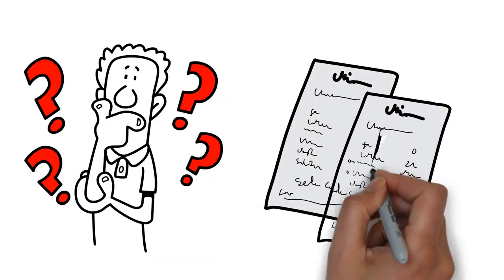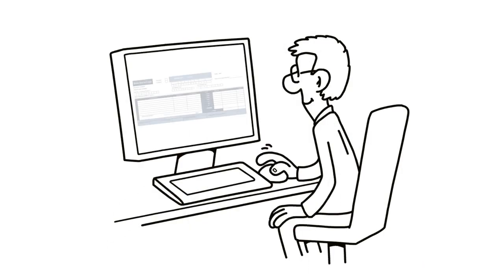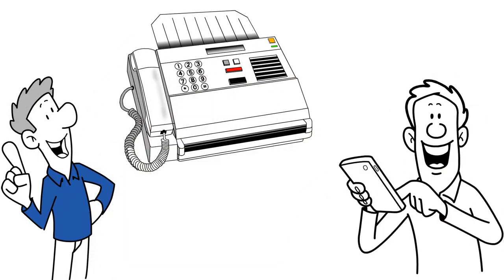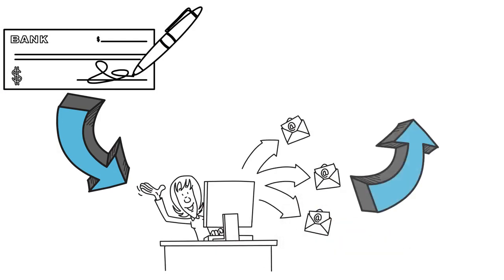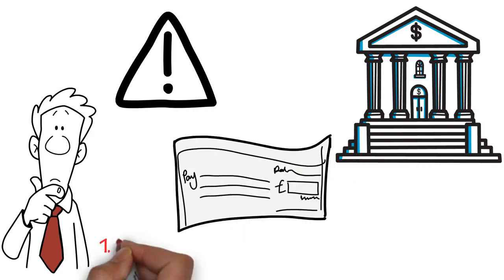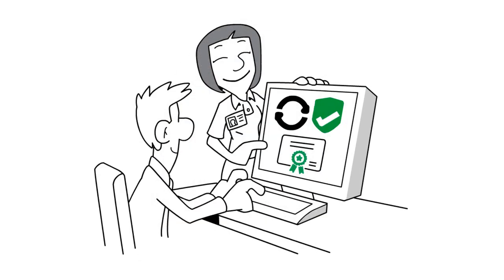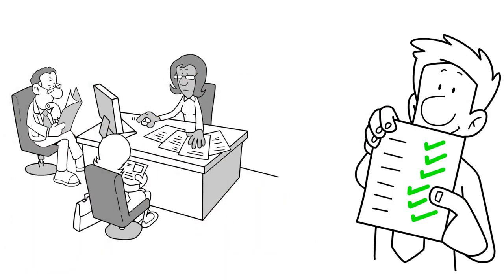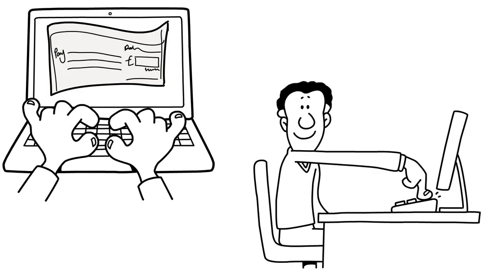Check Printing Software Deposit Slip Online Check Draft Check Mailing Service QuickBooks Check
Digital technology has changed so much of society, even writing a check has taken on a new form thanks to Onlinecheckwriter.com. With Onlinecheckwriter.com, you can order checks online, including business checks, a blank check, or use the check writing software to craft a check template, such as one for Versacheck,for your needs.
Why Choose Online Check Writer?
There are good reasons why you should select Onlinecheckwriter.com for your check writing needs, starting with the fact that 99% of all US banks are partnered with Onlinecheckwriter.com to track your information and report any unauthorized check that was created.
- Print Checks Online: Business Checks Online or Personal Checks Online
- Outsource Checks for Free: Outsource Check Writing or Outsourcing Check Printing and Mailing
- Create Cheap Checks
- Fast Business Check Printing
- Use Third-Party Sources: Deluxe Checks or Versacheck
- Tracks Cleared Checks and Checks that Have Not Cleared
- Free Check Printing Software for First Month
- Create Deposit Slip and Print Deposit Slips using Deposit Printing Software

In addition, you can print deposit slips business when you want on standard letter size white paper. This means that you can safely use the deposit slip software anytime and even create a deposit slip template for your account. This means you can create custom bank deposit slip templates that include Wells Fargo deposit slip or Bank of America deposit slip when you want.
Advantages
The ability to write and print checks when you want, where you want is just one of the great benefits in using Onlinecheckwriter.com. Additional benefits include being able to create, connect, and track checks with your bank, outsource your check writing, and import or export checks from other accounting software.
Security: Onlinecheckewriter.com uses the Amazon cloud which means you get end-to-end encryption for full military-grade security. Plus, the QR code offers effective fraud prevention which is just a phone call away.
Personalize: you can design professional checks using up to 4500 premade logos or one of your own. You can create and track deposit slips, and make checks using a payee, date, and amount or not, it’s your choice.
Print: You can print checks either in singles or in bulk. Import checks from other sources and print, group print your checks and even set times which new checks can be printed.
You can learn the system quickly thanks to the tutorial found on the site which includes how to make a check and how to perform business check printing. You can learn how to mail a check to someone or how to send a check in the mail using the information found on Onlinecheckwriter.com. For those who run a business, you can provide access to the check writing system to selected employees for greater efficiency.
There is little doubt that Onlinecheckwriter.com has established itself as one of the leading check writing and mailing services in the US. To outsource check printing services, providing check issuing services, creating third party check printing, or using check writing companies for greater peace of mind, you can trust the resources provided by Onlinecheckwriting.com.

About OnlineCheckWriter.com:
OnlineCheckWriter.Com LLC a Texas Based Corporation and is a division of Tyler Petroleum Inc. OnlineCheckWriter.Com was created in Silicon Valley, California. They have branches in both California and Texas. Tyler Petroleum employs around 200, a Inc 5000 fastest growing companies of America of 2018 and does business mainly in the southern part of United States. Online Check Writer is financed by Austin Bank and partially by Bank of America.

Check printing online

Print personal checks
check writing and printing online

check printing software for quickbooks
check printing software for sage50
best check printing software
Check printing software
add logos on checks

print without changing blank check stock paper
cloud based check writing software

blank check printing software free
Print checks software
print my own checks free software
business check writing and printing software
free payroll check printing software download
free software to create checks online
preprinted checks
Print personal checks online.
free payroll check printing template
print payroll checks online free
free software to create checks
blank check printing software
business check printing
best free check printing software
free payroll check printing software
print payroll checks online
software to make checks
Print checks free
quick books print checks on blank stock
MICR check printing software
digital signature on checks
Free check printing software.
free software to print checks online
print checks in a regular printer.
free micr check printing software
Write personal checks online.
free software to make checks
Print checks in Quick Books.
print checks on regular paper
free personal check writing software